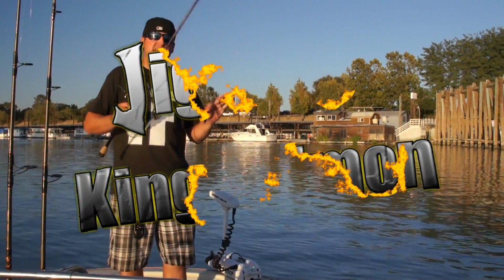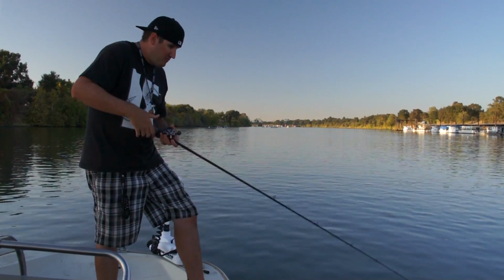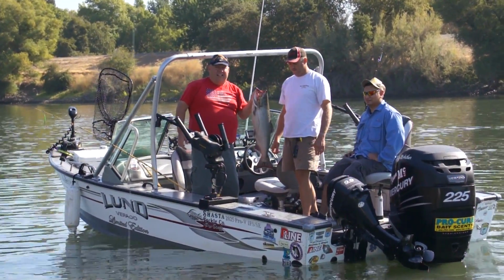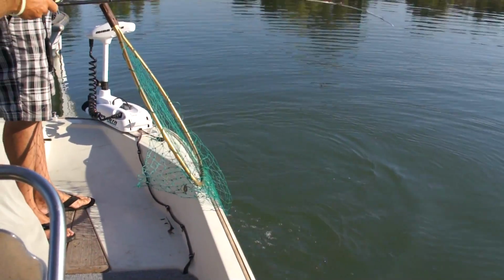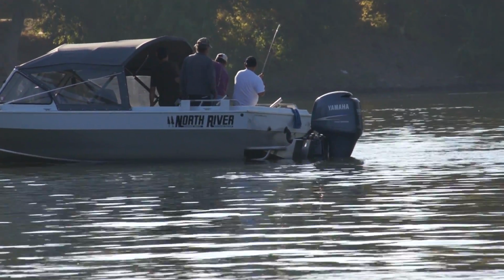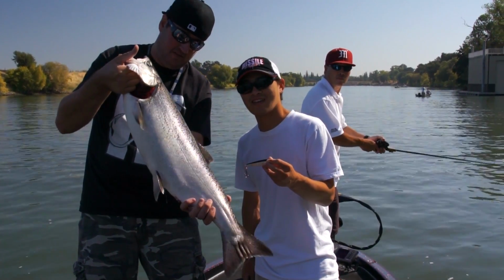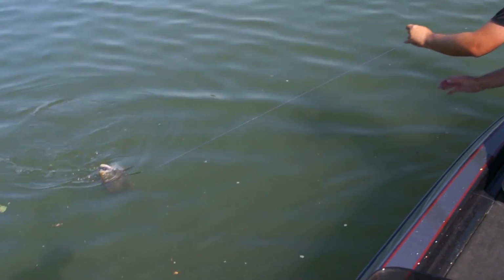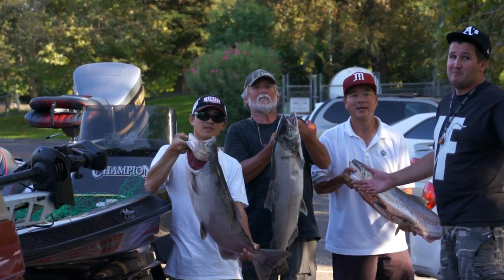How to Jig for King Salmon